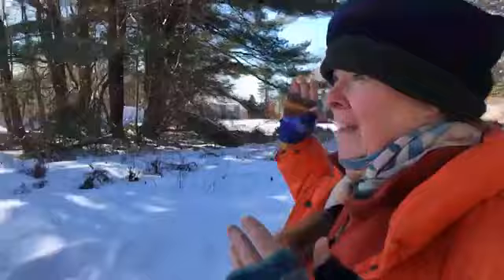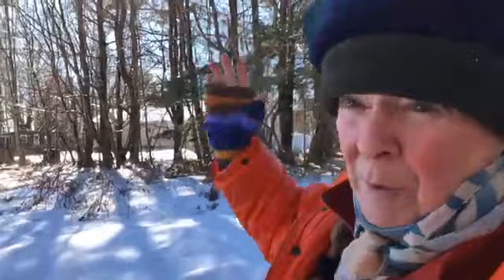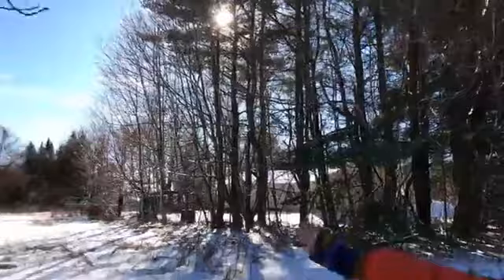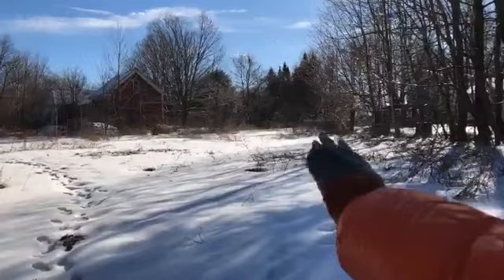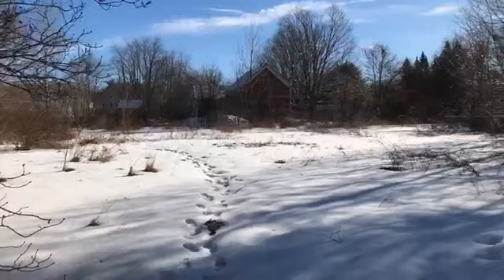INTRODUCTION TO PLEIN AIR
Do you want to paint outdoors? Painting in nature is the most incredible experience!  For time saving short cuts, instruction, tips and tools and methods for awesome results